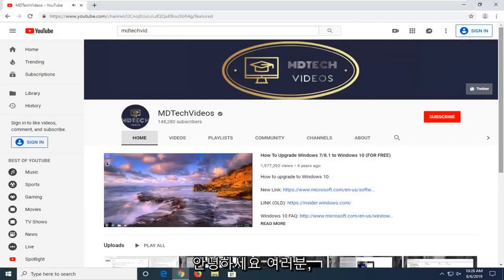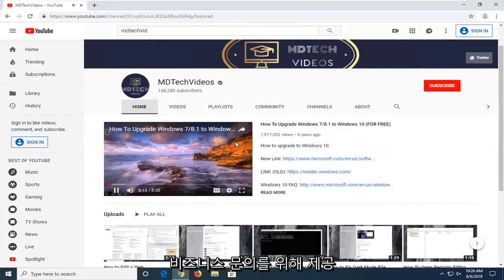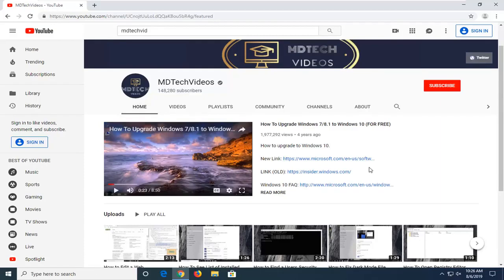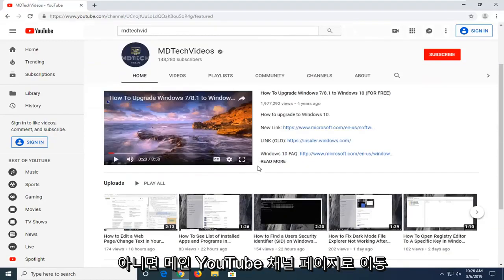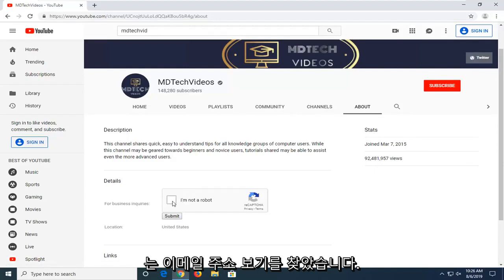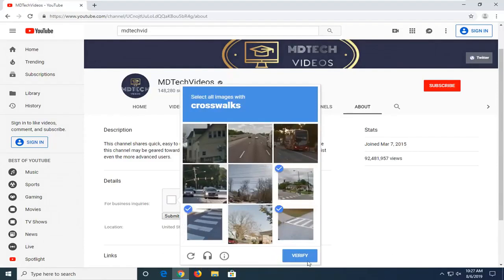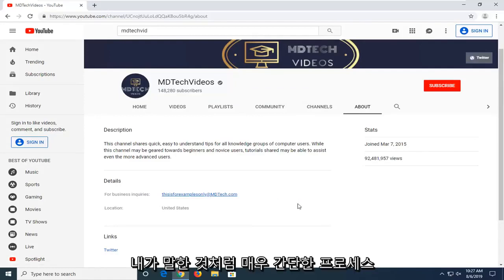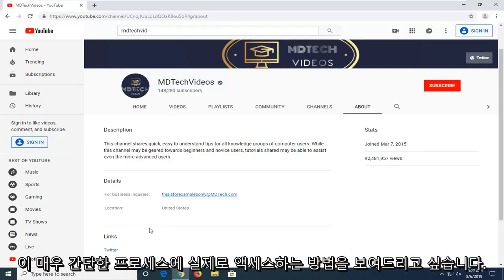YouTube에서 누군가에게 메시지를 보내는 방법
(Google/YouTube에서):

2018년 7월 9일부터 크리에이터 스튜디오에서 비공개 메시지를 보내거나 받거나 읽는 기능을 더 이상 사용할 수 없습니다. 이 기능이 널리 사용되지 않았기 때문에 이 변경을 수행했으며 사용자에게 가장 중요한 기능과 도구에 집중할 수 있습니다. 따라서 모든 비공개 메시지는 크리에이터 스튜디오 및 YouTube의 다른 모든 곳에서 삭제되었습니다.

채널 소유자가 채널의 "정보" 탭에서 제공하는 경우 비즈니스 문의 이메일(데스크톱에서만 볼 수 있음)을 사용하여 플랫폼의 동료 사용자에게 이메일 메시지를 계속 받고 보낼 수 있습니다.